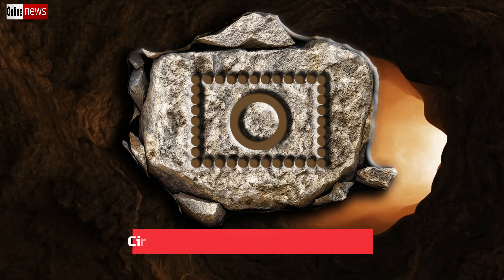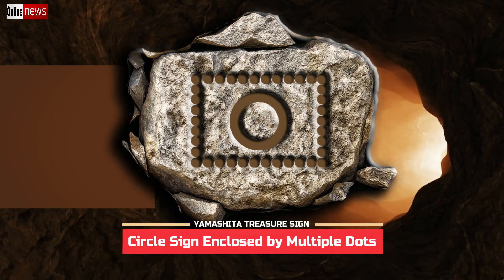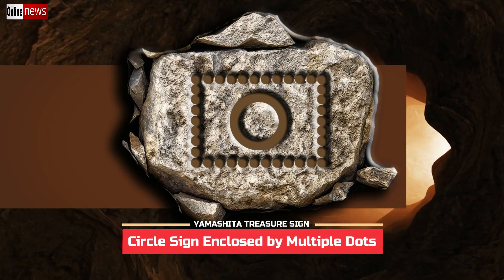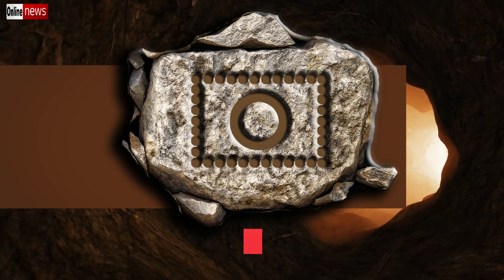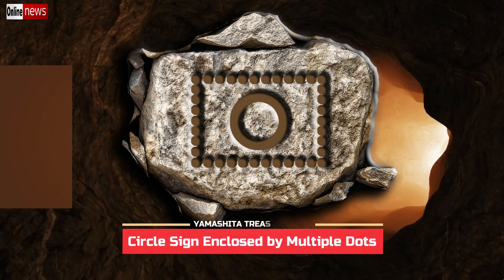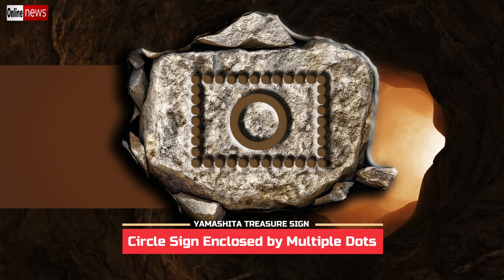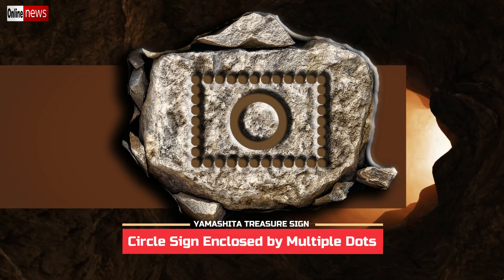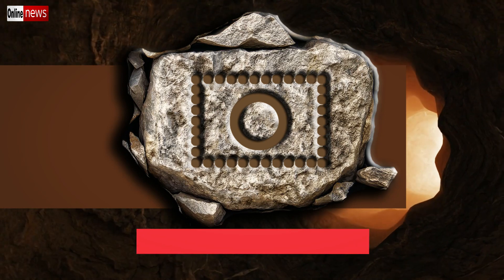Circle Sign Enclosed By Multiple Dots - Yamashita Treasure Sign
This video is about the circle sign enclosed by multiple dots.

Box Of Gold Bars Treasure Sign - Yamashita Treasure Sign

Give-Away Or Small Treasure Deposit Inside Or Under A Huge Rock

Why The Japanese Imperial Army Used Human Skeleton As Yamashita Treasure Sign?

The Interpretation Of Multiple Dots Arranged In Straight Line

Most Commonly Used Symbols By The Japanese Imperial Army

Japanese Imperial Army Had Commonly Used Large Nails Where They Embedded Them On The Old Tree.

Other Video of Dangerous Japanese Treasure Warning Sign